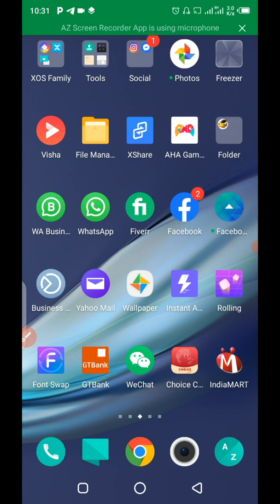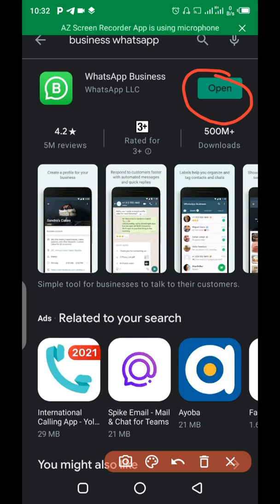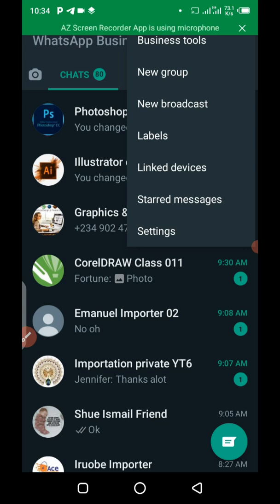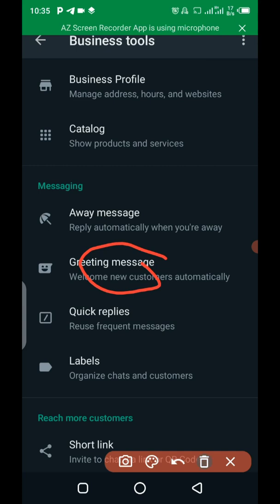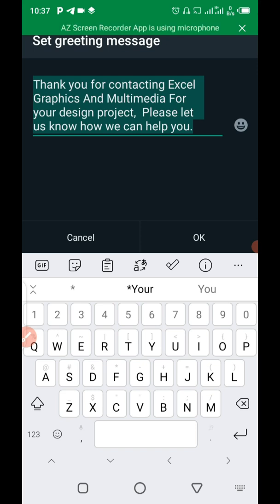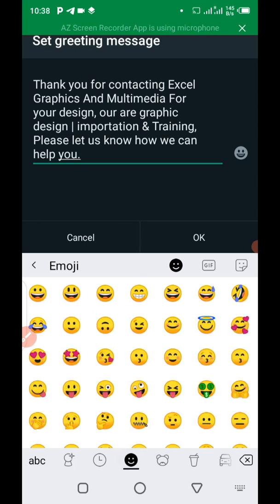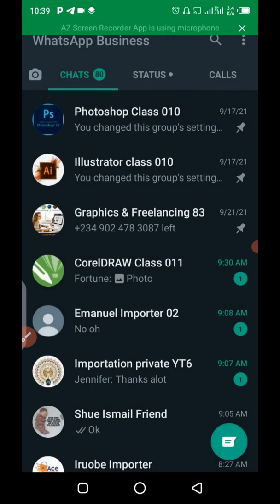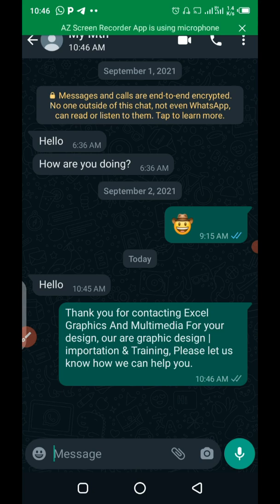how to setup auto responder messages on whatsApp